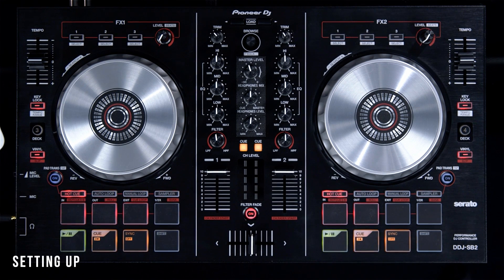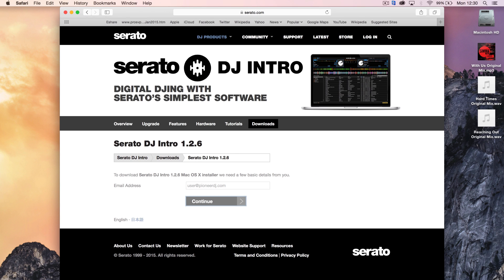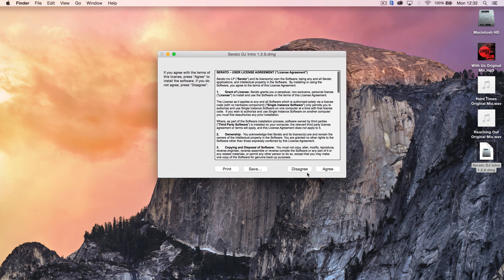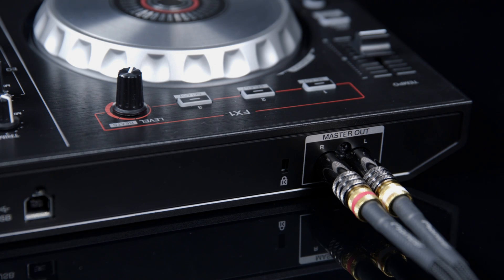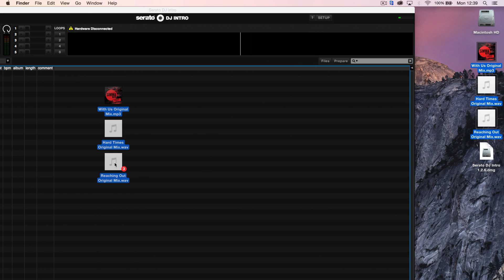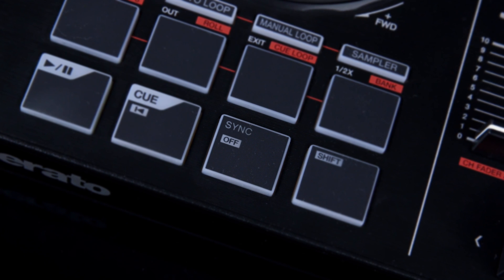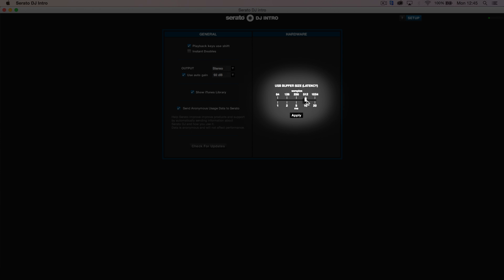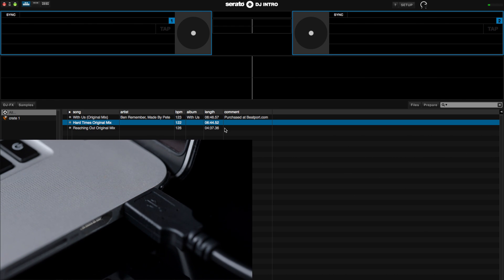DDJ-SB2 Tutorial 1 - Setting Up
This tutorial will take you through the DDJ-SB2 set up process step by step, from downloading Serato DJ Intro and installation to importing tracks and analysing their beat grids.